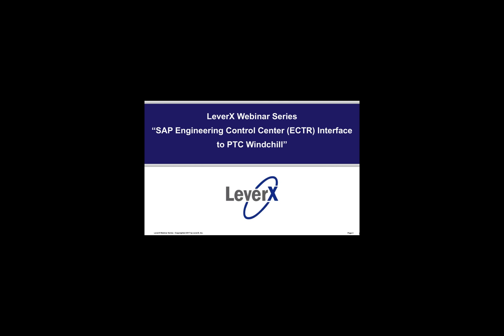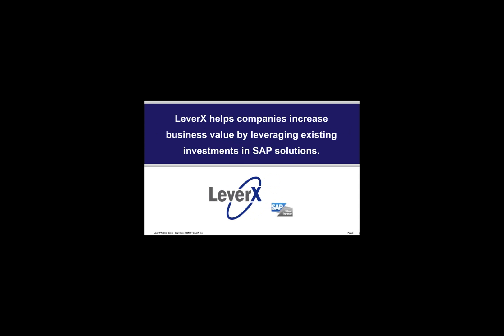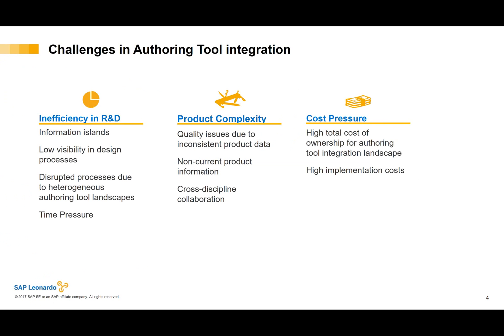SAP Engineering Control Center (ECTR) Interface to PTC Windchill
SAP now provides an open platform for PLM innovation and will continue to offer direct integration into authoring tools. However, we understand the needs of those customers that may have made significant investments into foreign PLM solutions, and, as such, we are excited to offer an additional way of completing the true product development lifecycle.

SAP has a solution to connect your Windchill system to the rest of the organization using the SAP ECTR integration. In this webinar, SAP will showcase its new integration solution "SAP ECTR for Team Data Management", the official SAP interface between SAP PLM and PTC Windchill. We will provide insight on how companies can integrate PTC Windchill into SAP PLM using bidirectional communications and processes. SAP will present its SAP PLM Strategy and, during a live demonstration, you will see how the new solution can be applied in your organization.